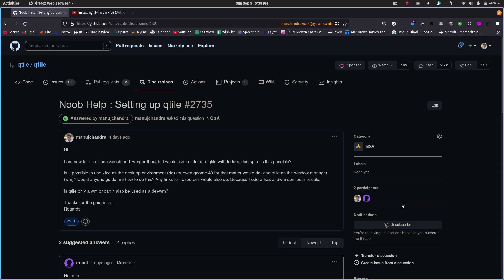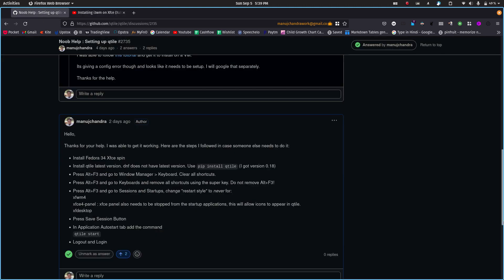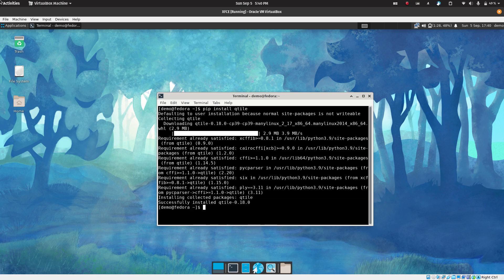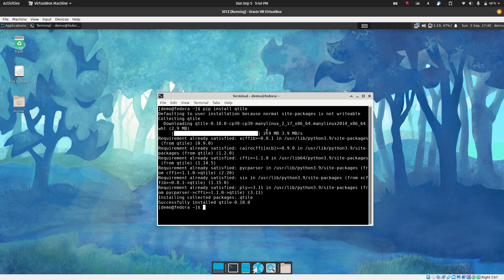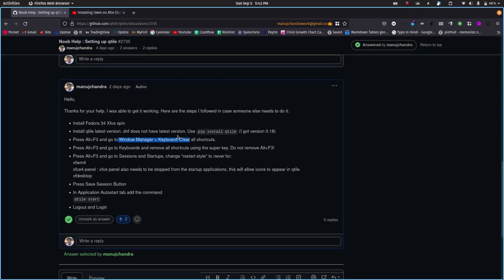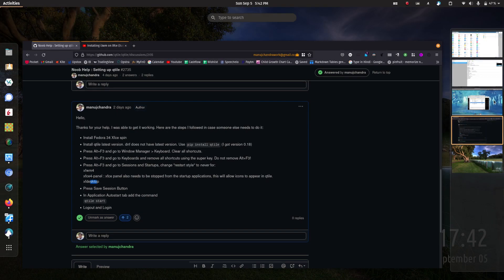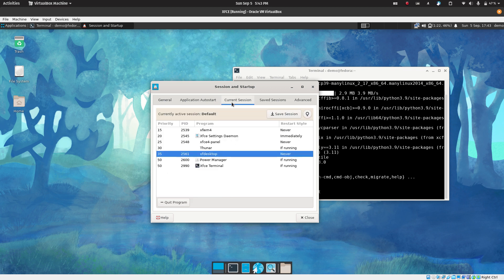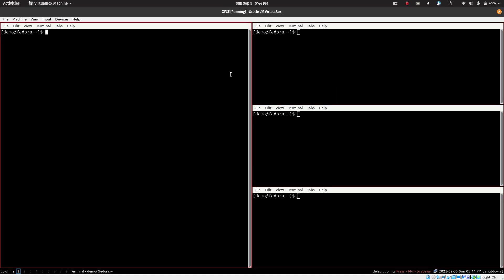Installing QTile on Fedora Xfce Spin - Easy Method!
This video demonstrates how to install QTile tiling window manager on Fedora XFCE Spin without using the CLI, even if you have never installed QTile before.